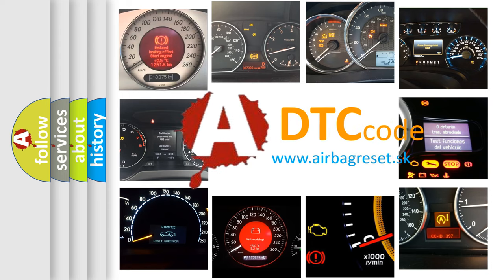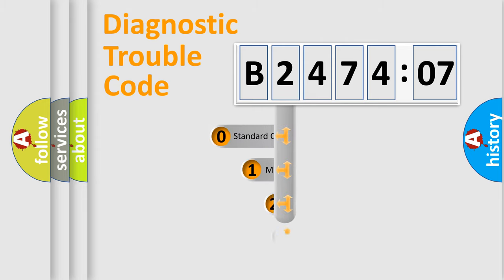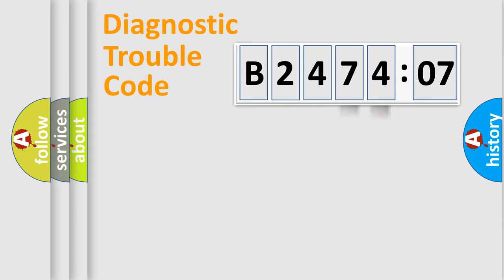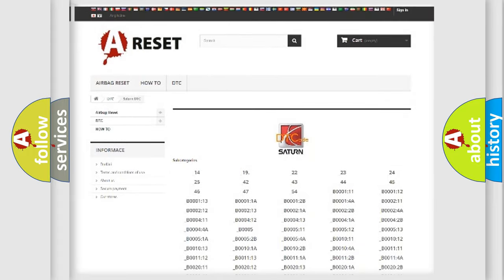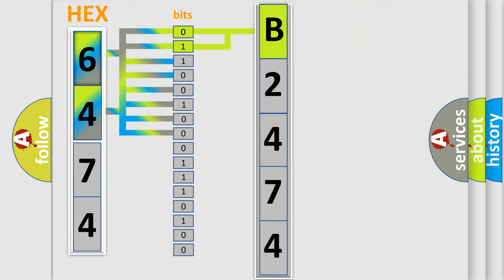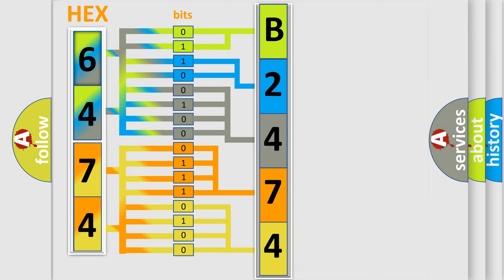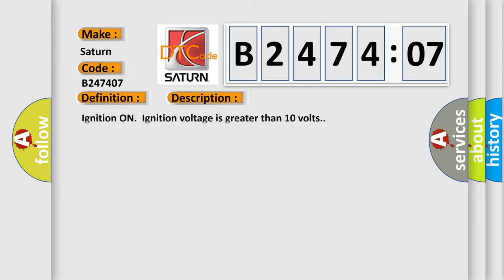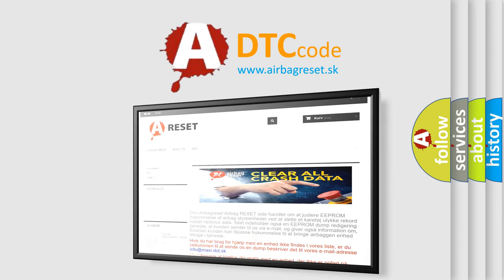DTC Saturn B2474-07 Short Explanation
Contents:
0:21 Basic DTC analysis according to OBD2 protocol standard.
1:48 Insight into programming
2:58 A diagnostically understandable description of the Diagnostic Trouble Code
3:05 Basic error definition

Make:
Saturn
Code:
B2474 07
Definition:
ABS Right Rear Isolation Solenoid Performance
Description:
Ignition ON.Ignition voltage is greater than 10 volts.
Cause:
The EBCM detects an internal malfunction.
Failure Type:
Mechanical Failure